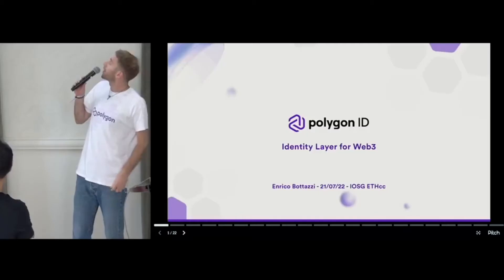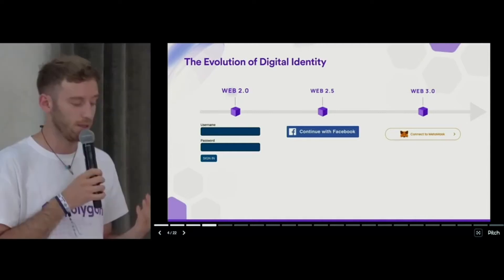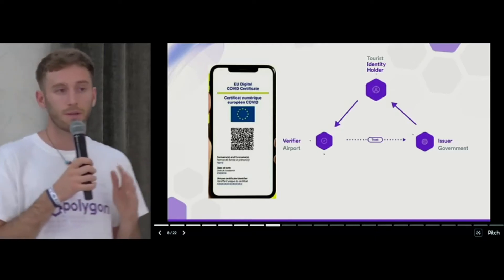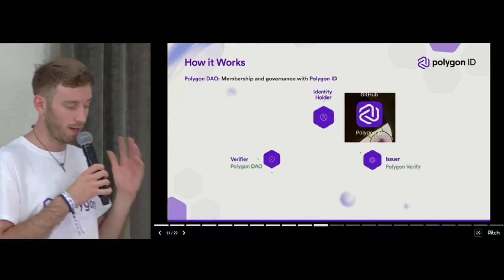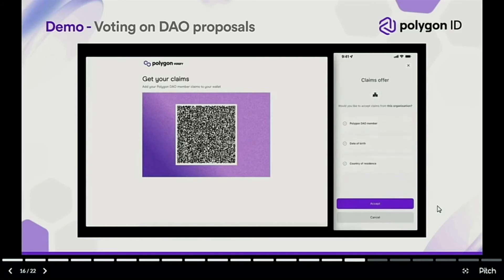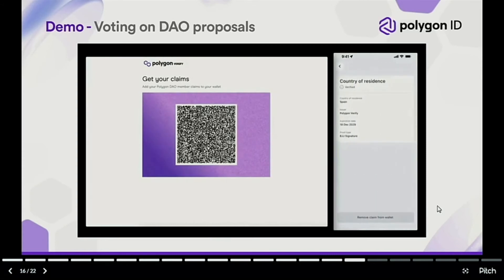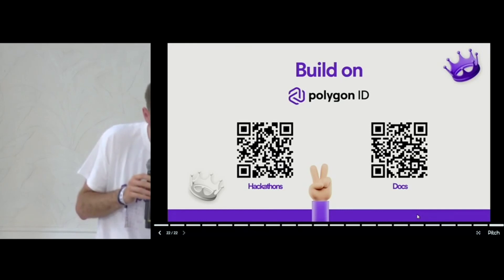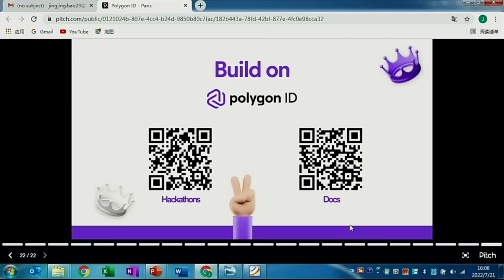Polygon ID: Private Identity Using Zero Knowledge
Enrico Bottazzi , Technical Writer at Polygon ID
In the talk Enroco will walk through the iden3 protocol to explain how is possible to integrate privacy identity verification into your web2 or web3 platform.